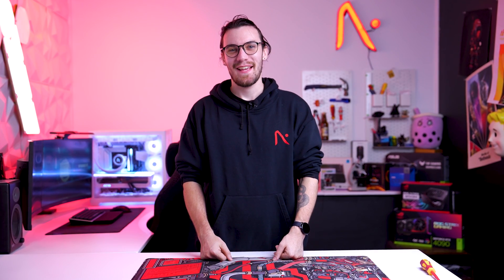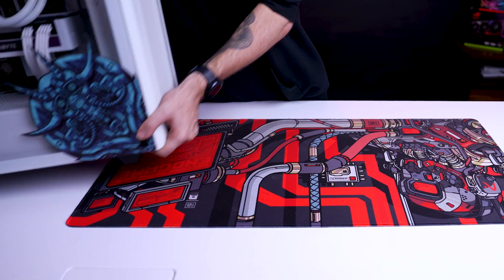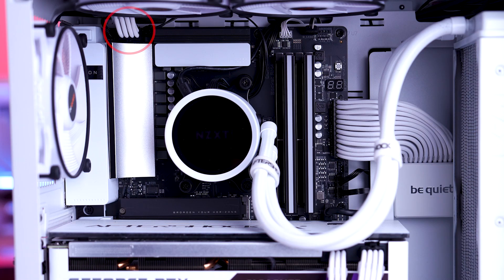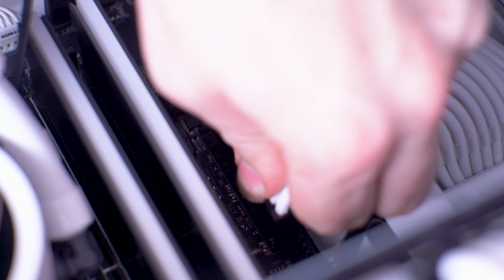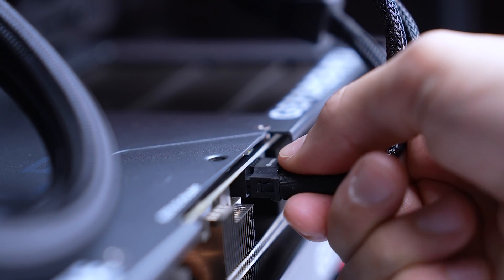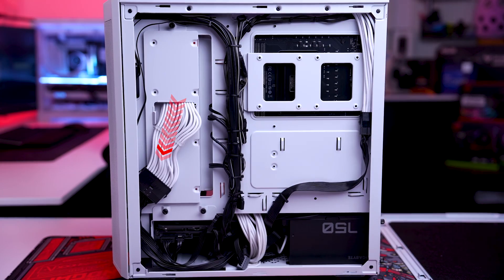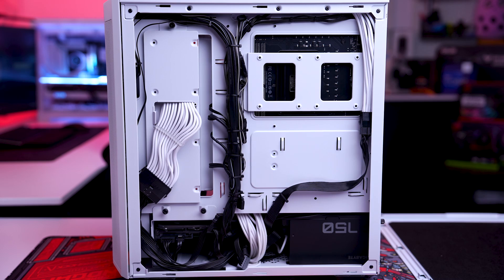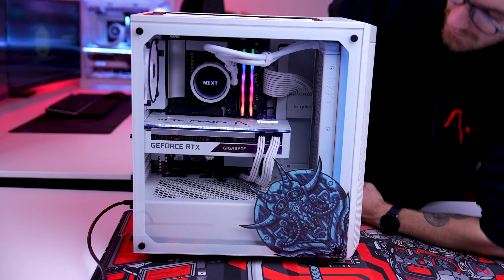How to Reseat your PC power cables.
Aftershock PC's Dylan shows you to reseat your PC power cables.

If your PC is having issues with no display, not powering on at all or issues in games, you may need to reseat your PC power cables.